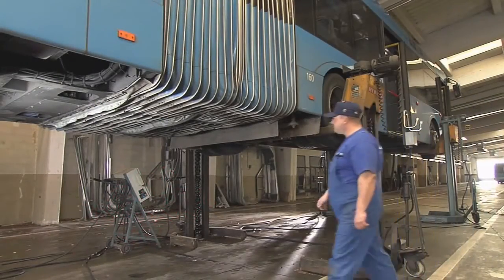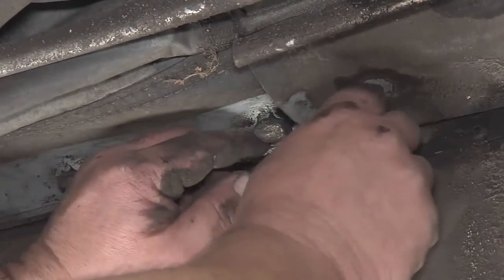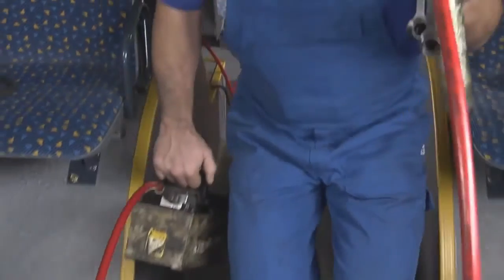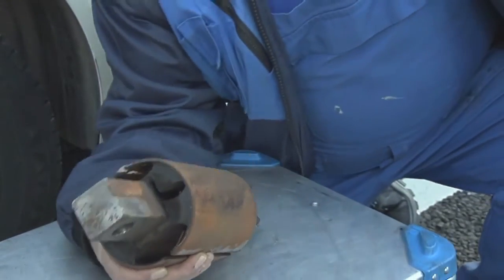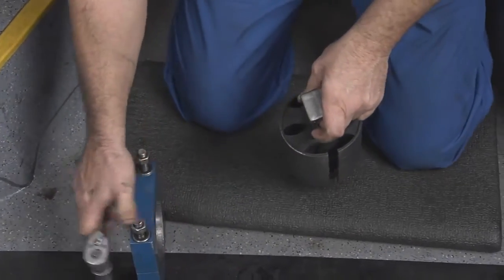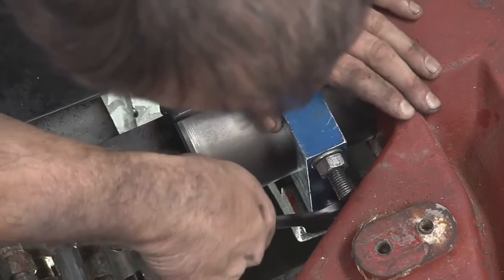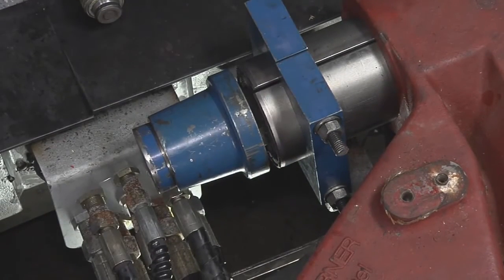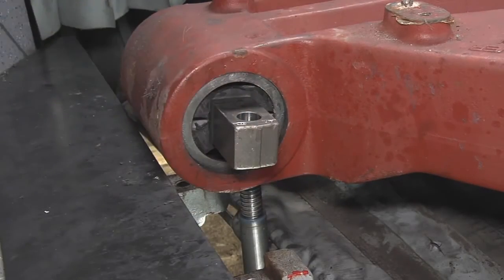Metal Rubber Bearing - HÜBNER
We combine rubber and metal. Whether steel, aluminum, brass or other metals -- high-performance equipment for the pre-treatment of metal parts ensures a perfect combination of metal and rubber.